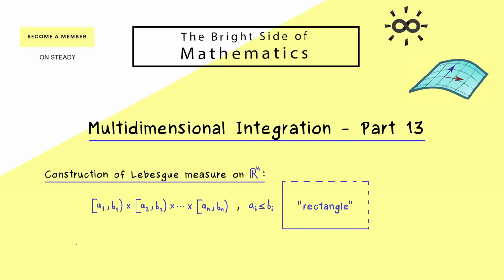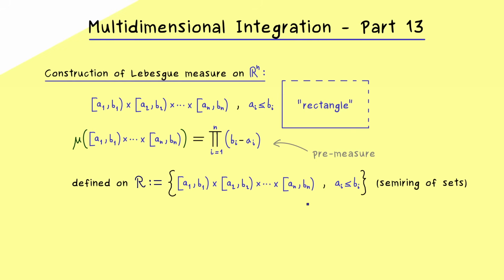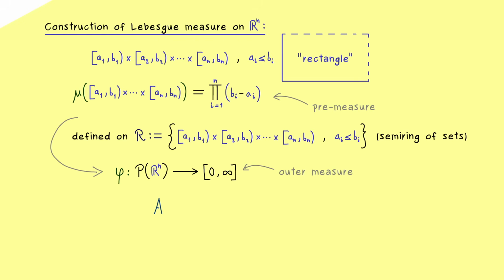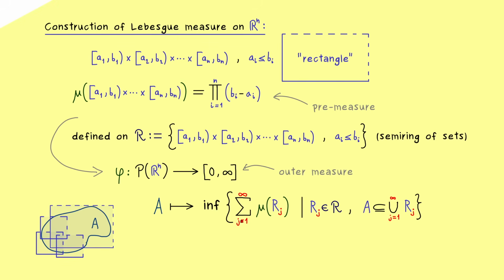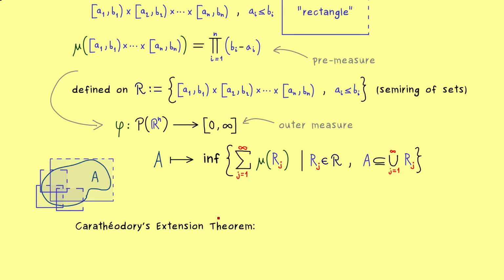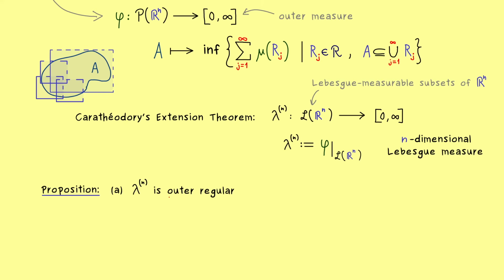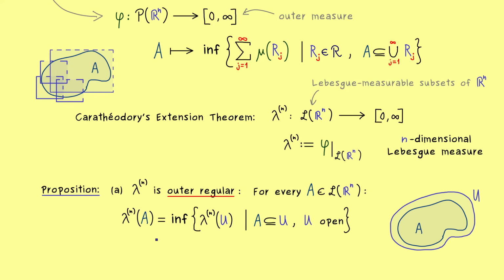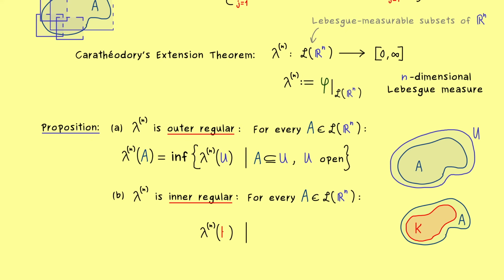Multidimensional Integration 13 | Lebesgue Measure is Regular